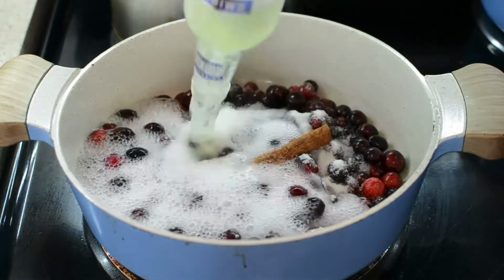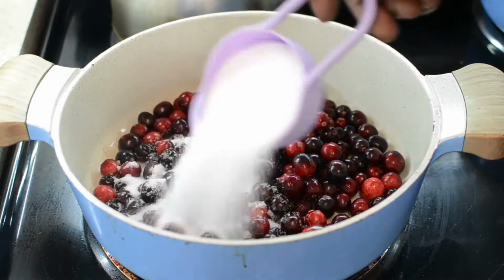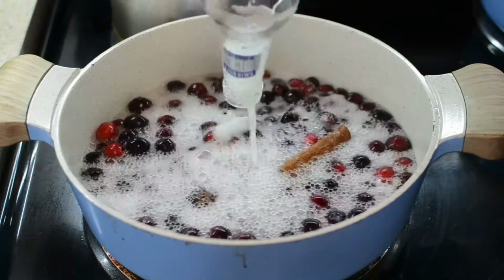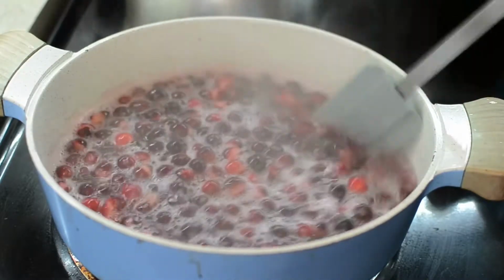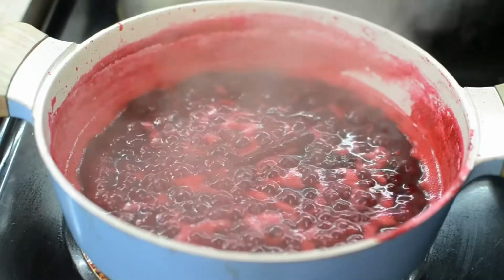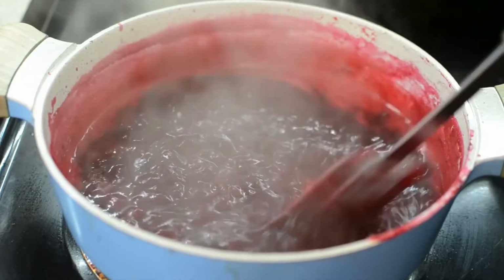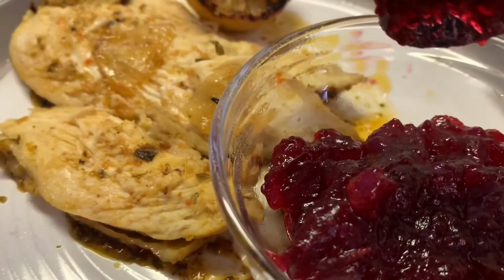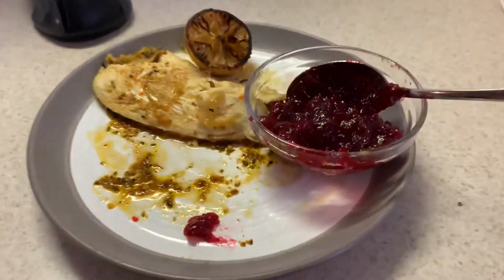Homemade Margarita Cranberry Sauce Thanksgiving Recipe Series 2020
Hey! How about this kool spin on cranberry sauce ! :) drop me a comment and let me know what you think ❤️

Check out some of my other holiday recipes here

Order my spices and products here :)

Ingredients
1 bag fresh cranberries
1 1/2 bottles Smirnoff margarita
1/2 bottle water
1/3 cup orange juice
3/4 cup granulated sugar(this is to taste if you want it sweeter add more sugar )
1 cinnamon stick
1 star anise pod
1/2 tsp salt